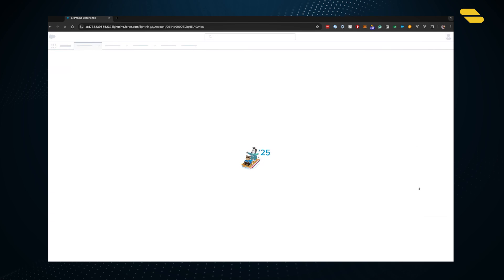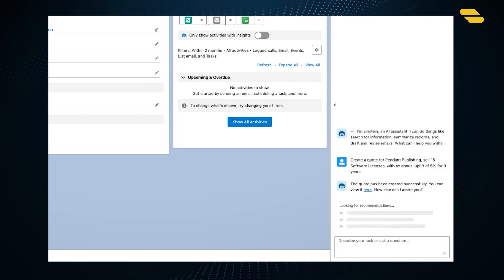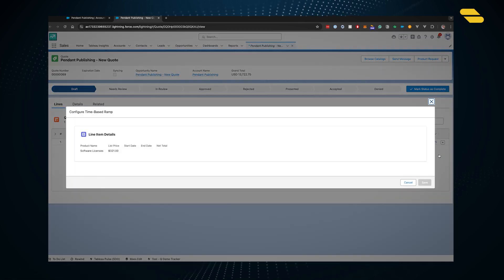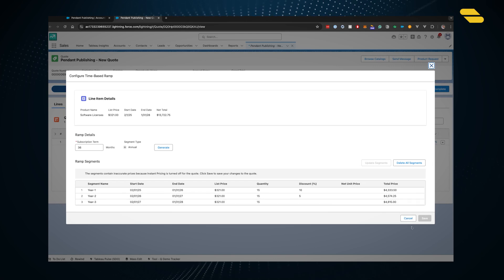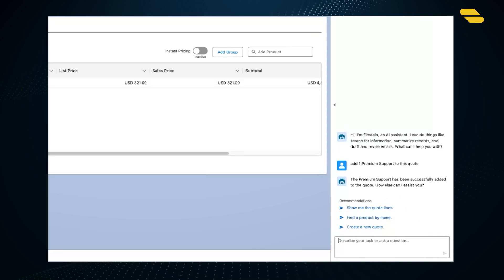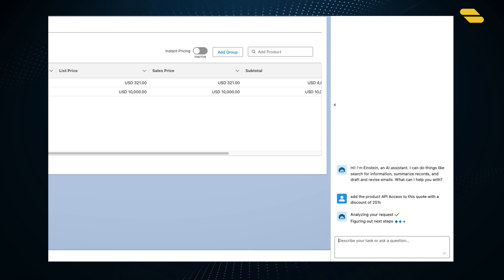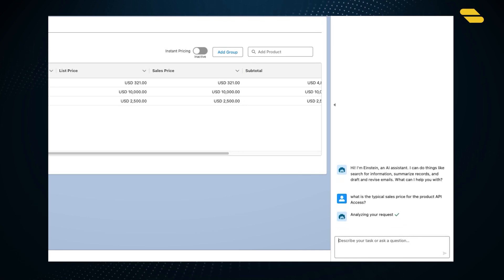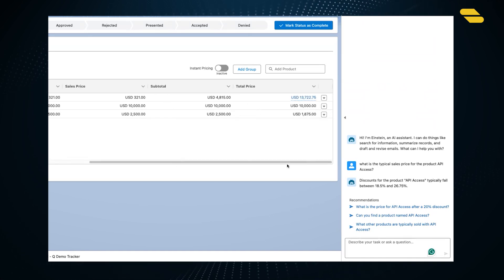Agentforce + Revenue Cloud Advanced Demo, from DoubleTrack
Build a quote with just a few prompts - instead of manually creating it and adding the right products, discounts, etc.

Tom McGean, Sr. Director of Professional Services, talks you through it. Want a roundtable discussion talking through more details? Here you go